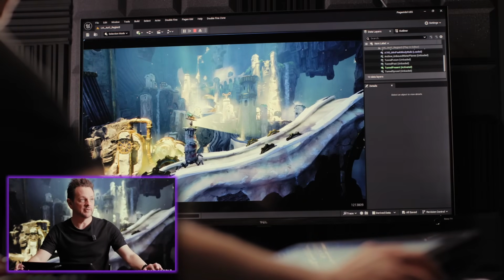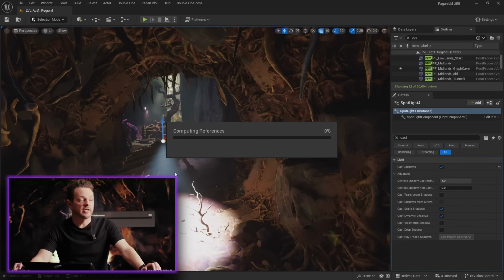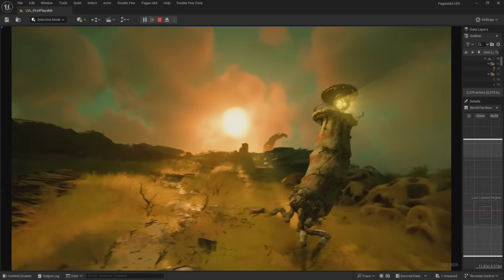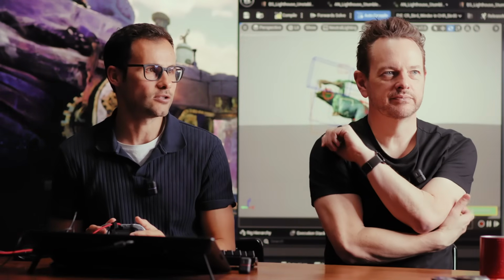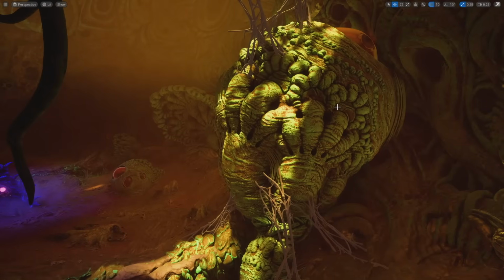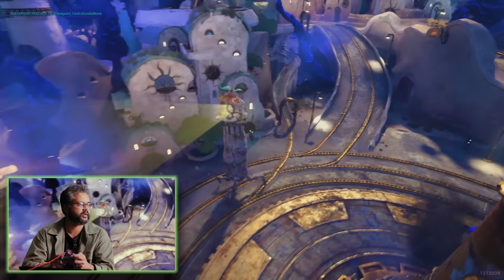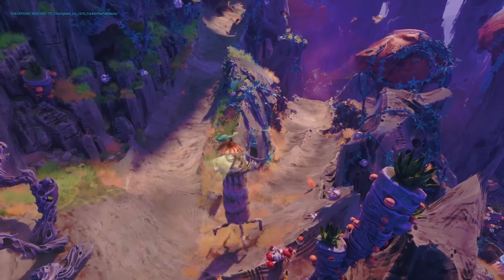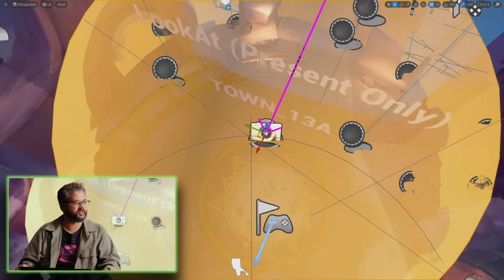In-Engine - Double Fine's Keeper - Unreal 5 Exploration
Join project lead Lee Petty, along with animation lead Zach Baharov, senior environment artist Will Koehler, and designer Asif Siddiky as they explore the technical side of Double Fine's new game Keeper.

Including but not limited to - Lighting techniques using the UE5 Lumen system, animating characters with control rigs, VR environment sculpting, and so, so many camera tracks.

AWAKEN THE UNEXPECTED

From Lee Petty and Double Fine Productions, creators of Stacking, Headlander, RAD, and Psychonauts, Keeper is a beautiful and surreal third-person, atmospheric, puzzle adventure, and a story told without words.

On an island in a long-lost sea, a forgotten lighthouse stands dormant in the shadow of a distant mountain peak. As withering tendrils spread and coalesce, it awakens. Taken with a mysterious sense of purpose and joined by a spirited seabird, it embarks upon a heartening tale of unlikely companionship, an odyssey of mystifying metamorphosis, and an unexpected journey towards the center of the island, into realms beyond understanding.

00:00 - Lee Petty, Lighting
28:58 - Zach Baharov, Animation
47:45 - Will Koehler, Environment Art
01:05:05 - Asif Siddiky, Design